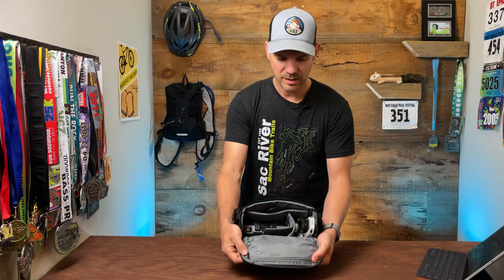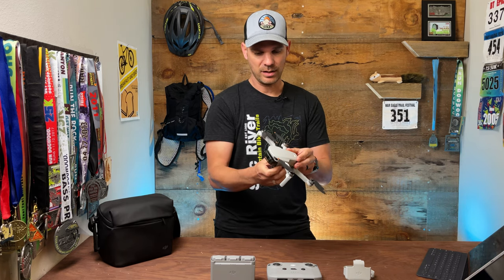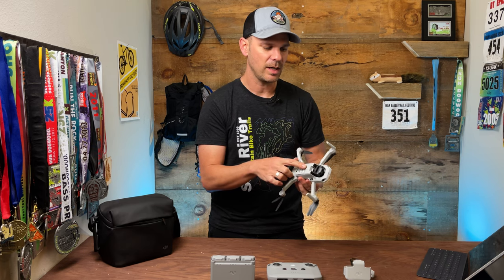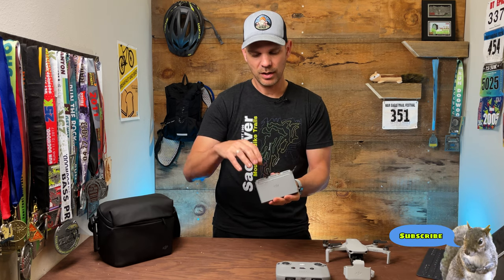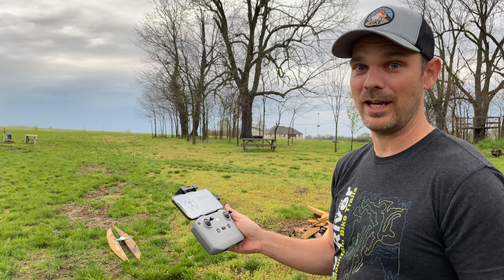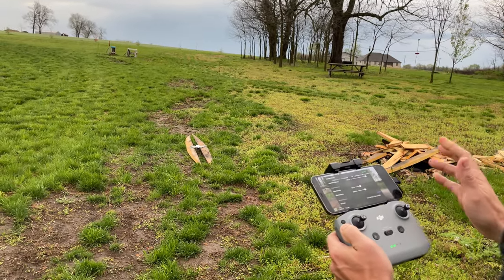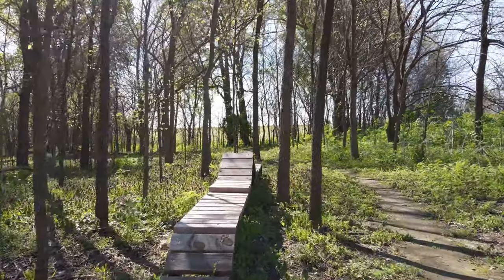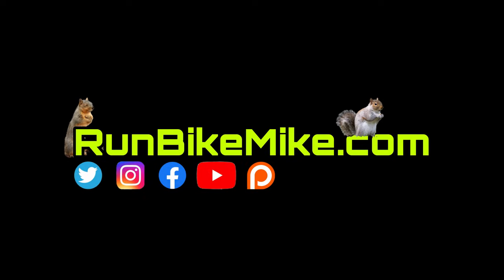DJI Mini 2: What It’s Like To Fly a Drone For The 1st Time and What Is In The FLY MORE PACK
DJI Mini 2 Fly More Combo